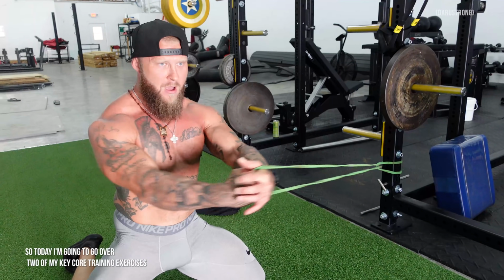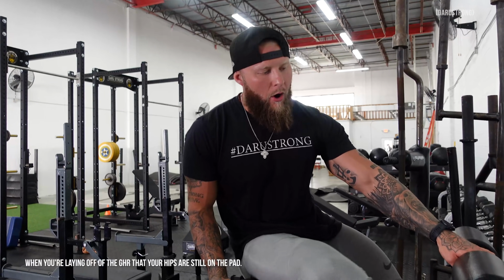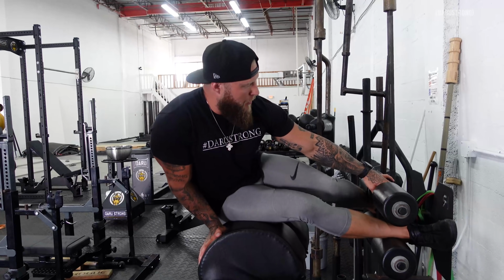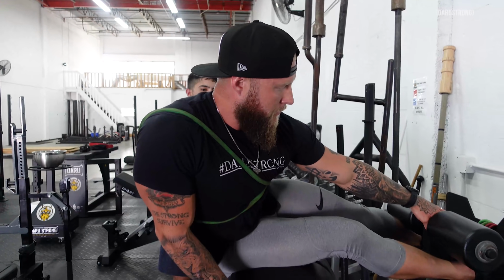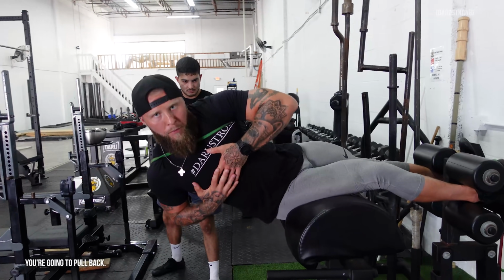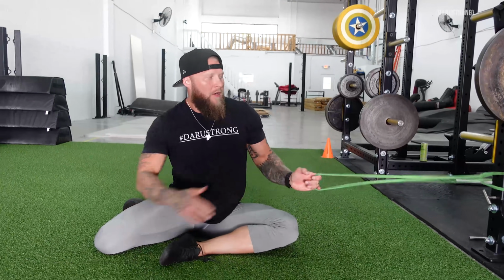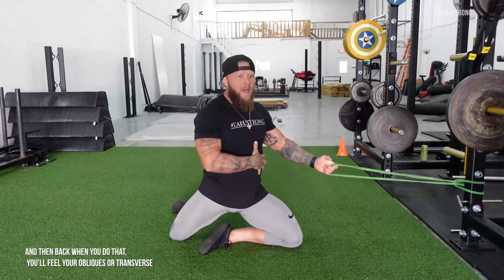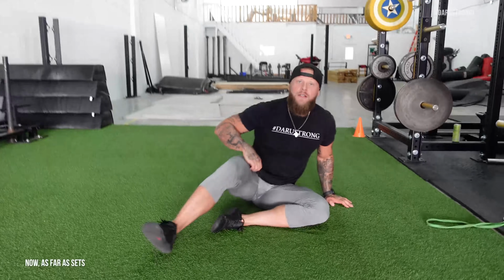Top Core Exercises to Increase Knockout & Rotational Power for Combat Sports | Phil Daru